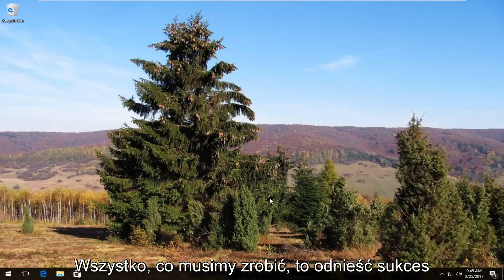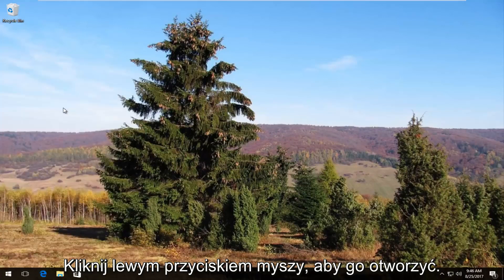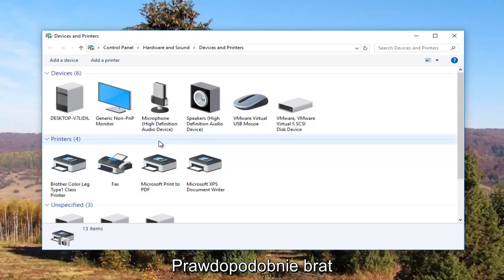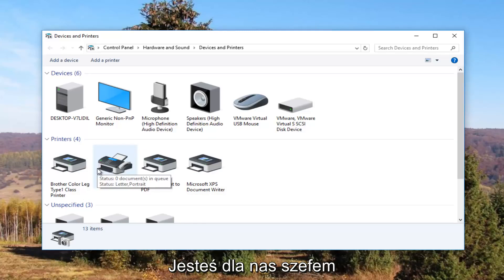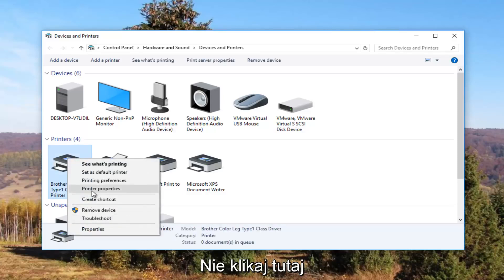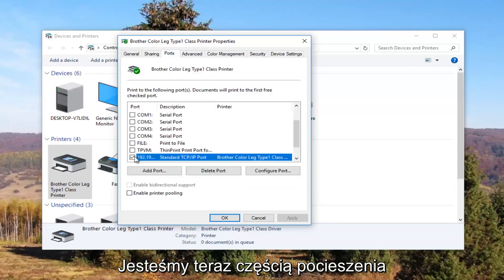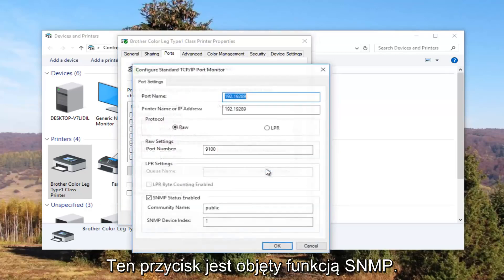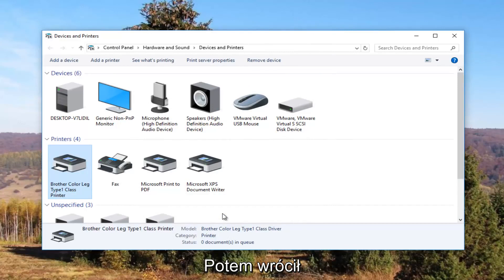Jak zmienić drukarkę z offline na online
Jak włączyć drukarkę offline w trybie online w systemie Windows 7, Windows 8 / 8.1 i Windows 10.

 Istnieje wiele powodów, dla których drukarka może przejść w tryb offline; obejmują one problemy z łącznością lub wyłączoną drukarkę. W większości przypadków można przywrócić drukarkę do trybu online za pomocą kilku kliknięć w systemie Windows, ale jeśli nie, można wykonać dodatkowe kroki rozwiązywania problemów.

1. Uruchom ponownie drukarkę, wyłączając ją i włączając ponownie. Daj urządzeniu minutę lub dwie, aby zakończyć ładowanie.

2. Sprawdź, czy drukarka jest podłączona do komputera (w przypadku drukarek lokalnych) lub czy ma połączenie sieciowe. Jeśli drukarka jest urządzeniem sieciowym, sprawdź dwukrotnie lampkę łącza z tyłu drukarki, aby upewnić się, że miga na zielono.

3. Zaloguj się do komputera przy użyciu konta, które ma prawa do zarządzania drukarkami. W większości przypadków wystarczy konto administratora lokalnego.

Ten samouczek będzie dotyczyć komputerów, laptopów, komputerów stacjonarnych i tabletów z systemem operacyjnym Windows 10, Windows 8 / 8.1, Windows 7. Działa dla wszystkich głównych producentów komputerów (Dell, HP, Acer, Asus, Toshiba, Lenovo, Samsung).